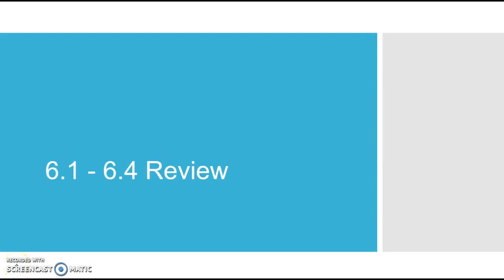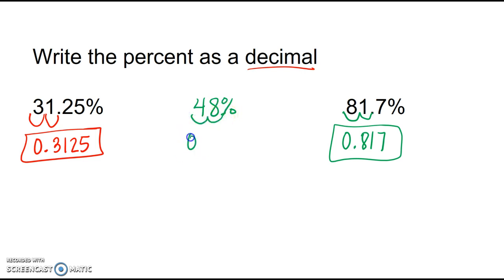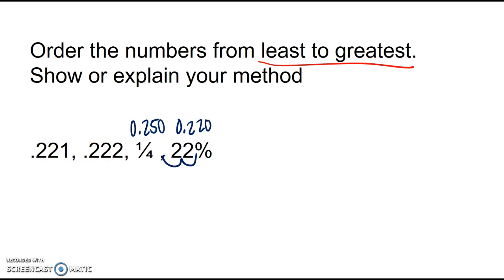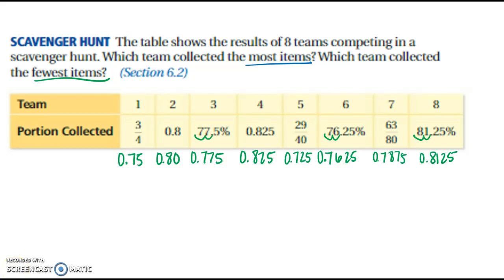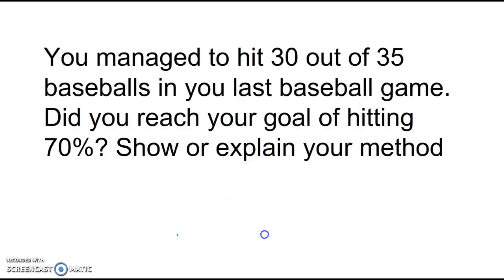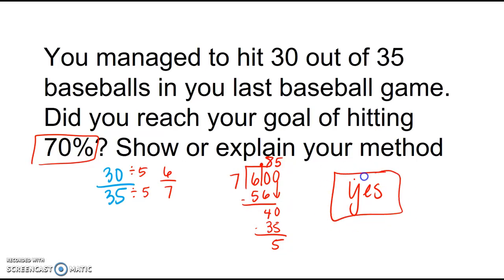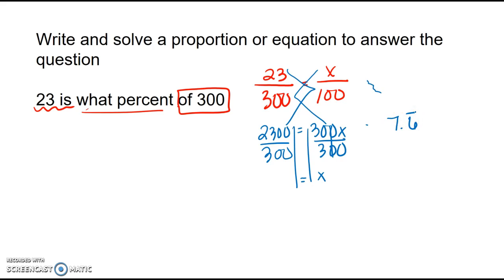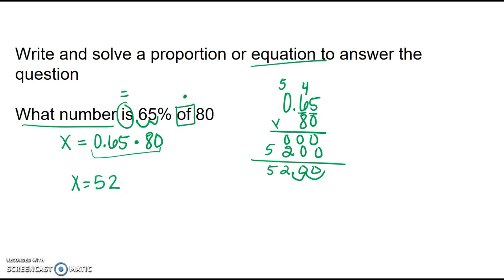M7 Ch 6 Mid Review